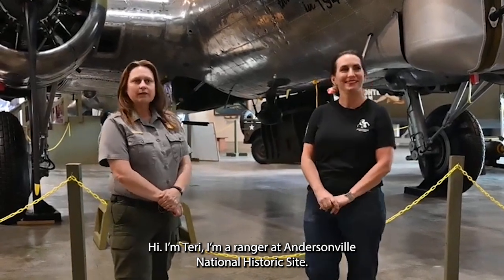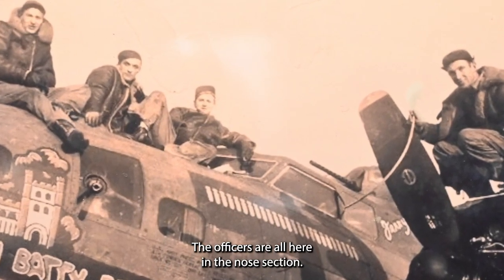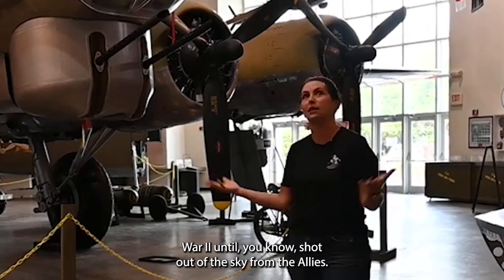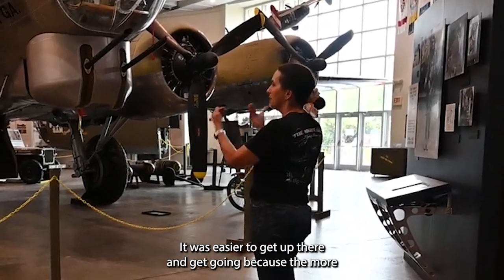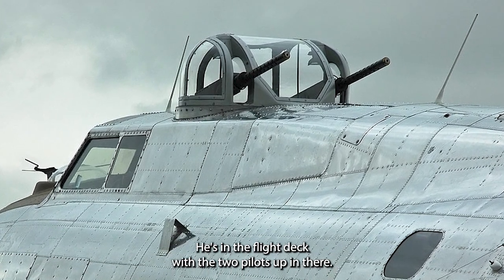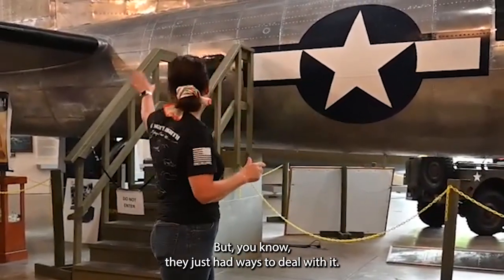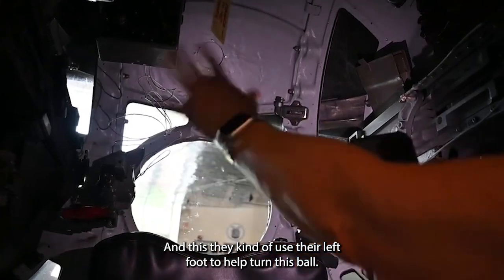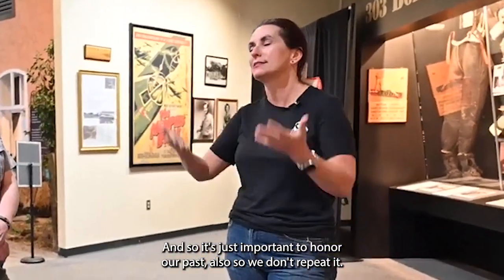D-Day 80th Anniversary: Part Three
As a continuation of our video series, in honor of the 80th anniversary of D-Day we are proud to present part three of our small video series highlighting sites along the Georgia WWII Heritage Trail Rangers from Andersonville National Historic Site visited the National Museum of the Mighty Eighth Air Force.